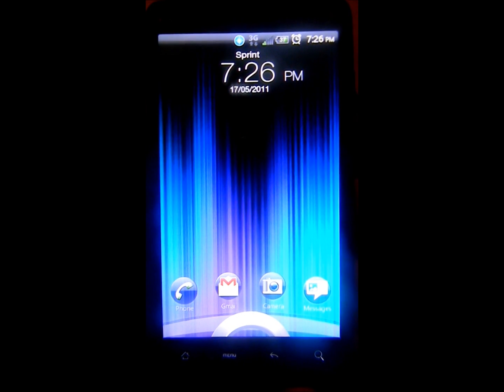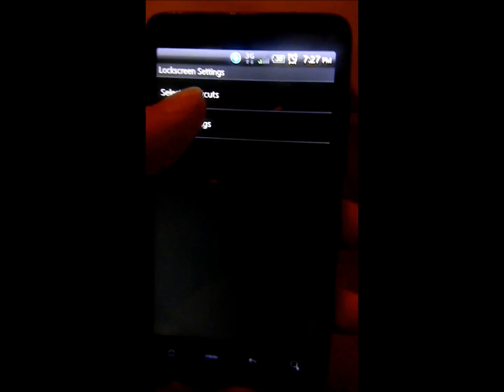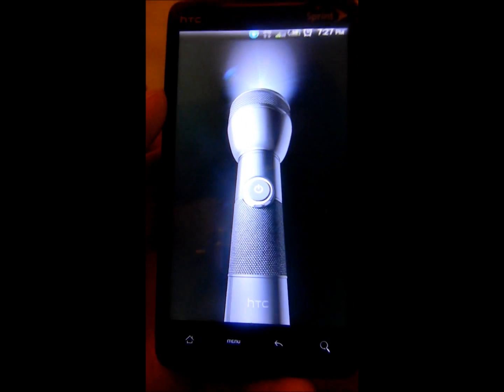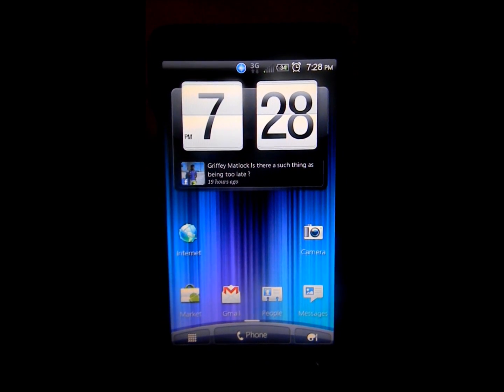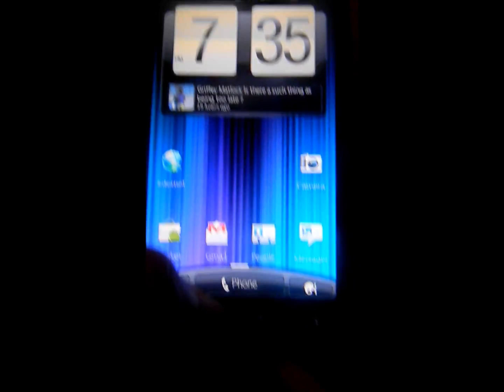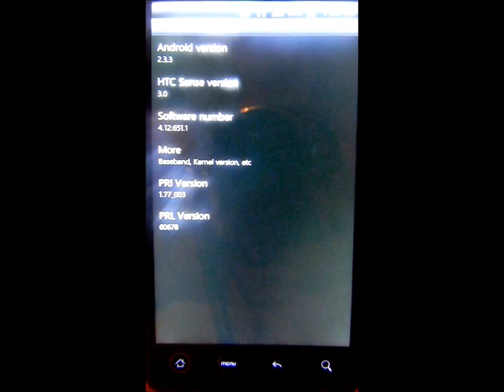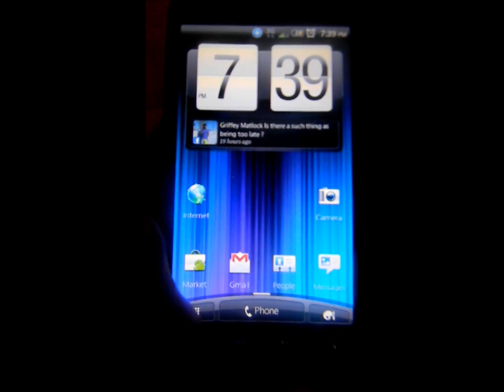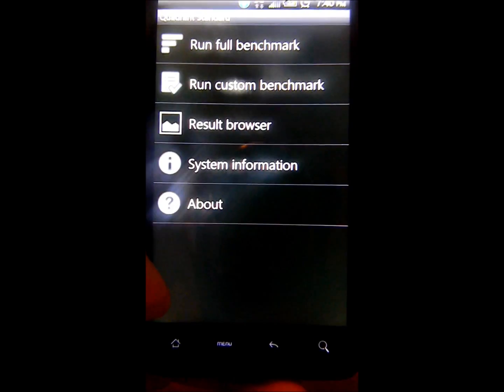Been There, ROMed That : Kingdom Revolution B1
Links below Leave questions in comments and ill amke sure to answer ASAP

This is a review for the ROM/Port Kingdom REVOlution B1 by XxXViRuSXxX
B1.1 should be out soon

 This is the 2nd ROM in the Series Been There, ROMed That, on GoodandEvo.net

Make sure you check out GoodandEvo.net for all other Evo needs and news.

This is the port from the leaked device for sprint called the Kingdom.

4G, WiFi, BT, Cameras, all work

Video play back problems, weather has problems

Android 2.3.3
sense 3.0